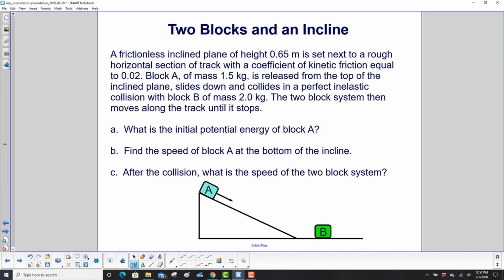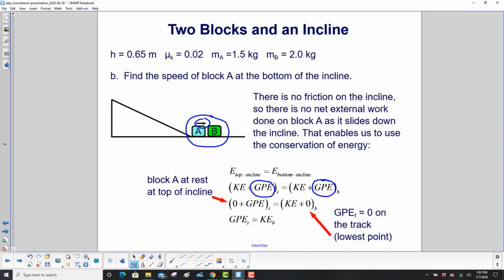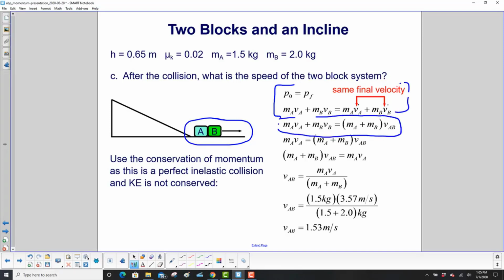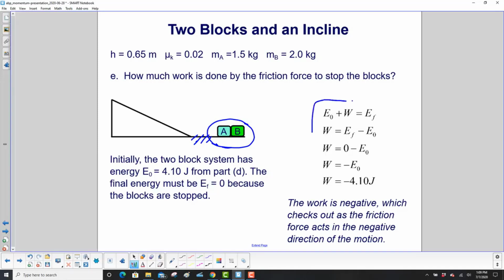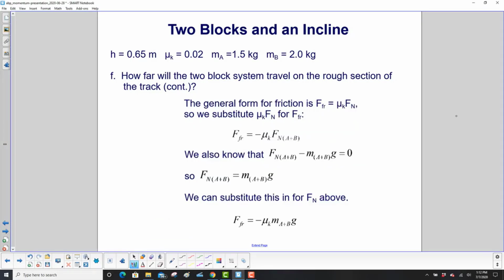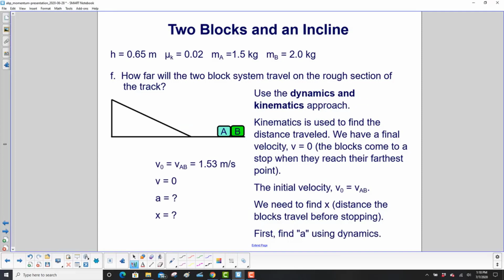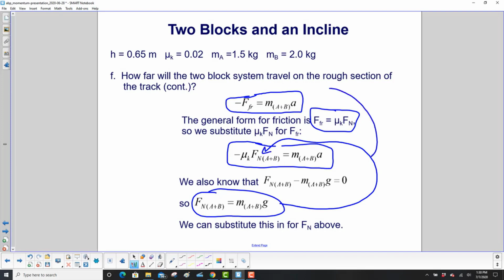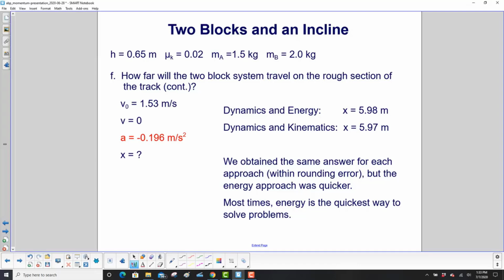Two Blocks and an Incline